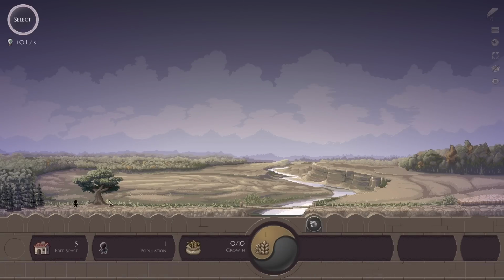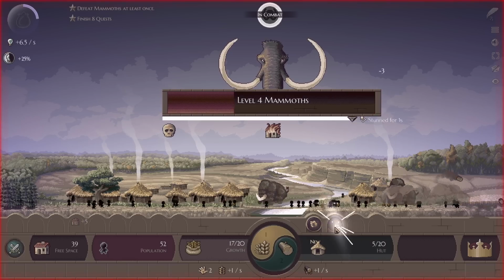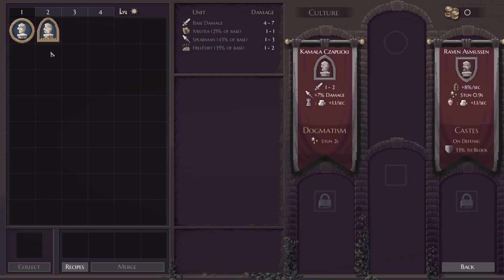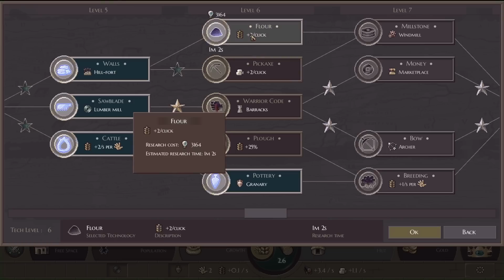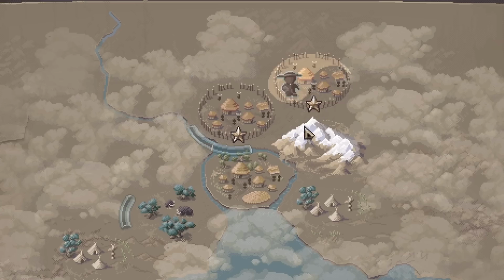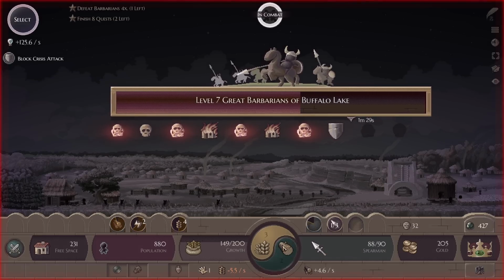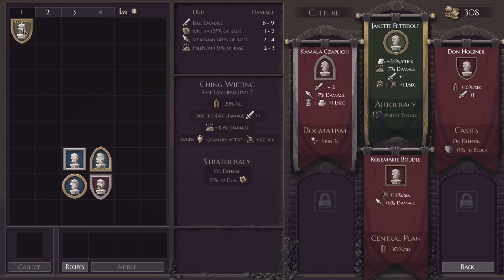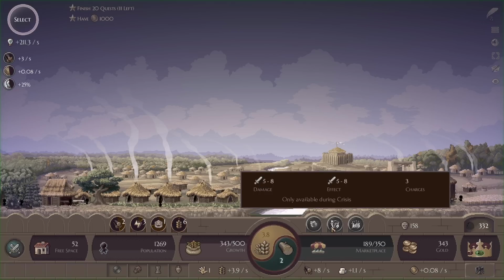Evolving Civilization To INSANE Levels in Microcivilization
From tiny village to HUGE COUNTRY, this is definitely the best Microcivilization!

MICROCIVILIZATION:
Incremental clicker strategy, where you expand, construct, research, fight, collect heroes and make choices between good and evil. Ascend through difficulty tiers by playing through challenge campaign going back and forth through history. Mammoths included.